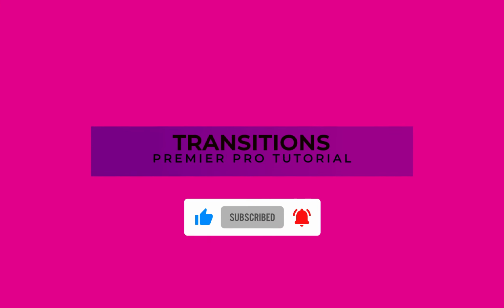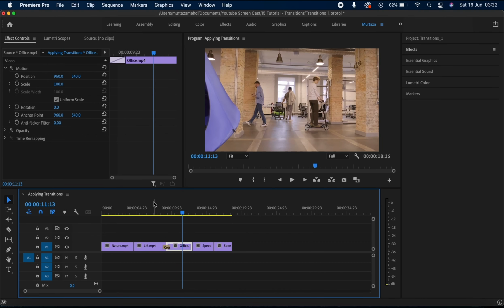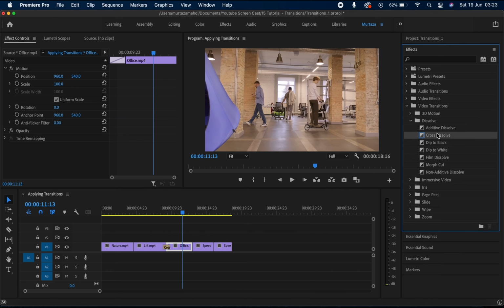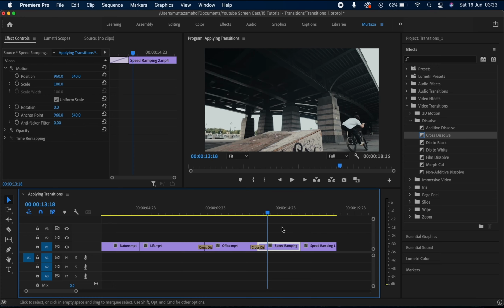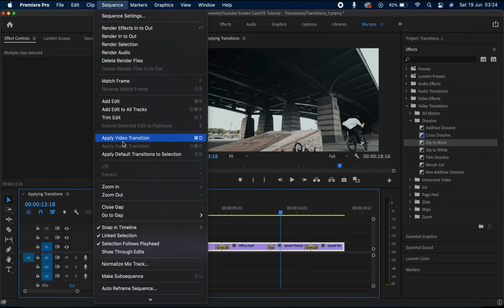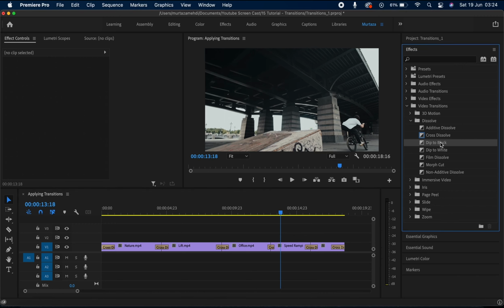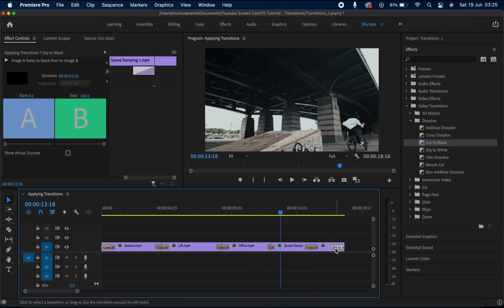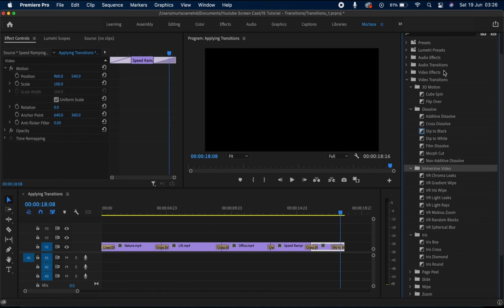Applying Transitions in Premiere | Editing Basics | Adobe Premiere Pro 2021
This tutorial is an extract from the complete Adobe Premiere Pro 2021 course. In this tutorial we will learn how to apply built-in transitions on clips in the timeline and will also see how to change the default transition in Premiere Pro.